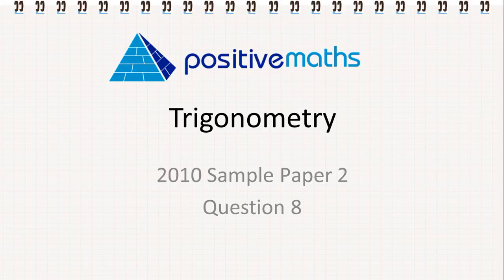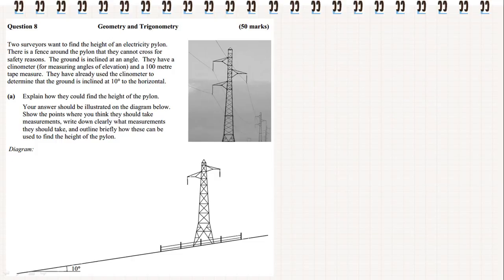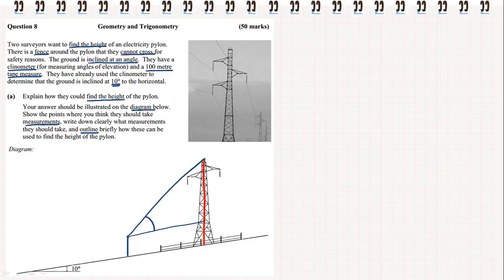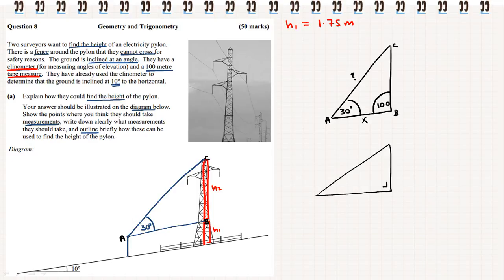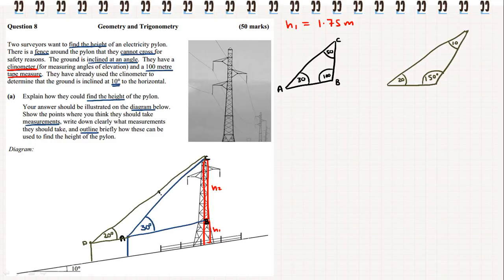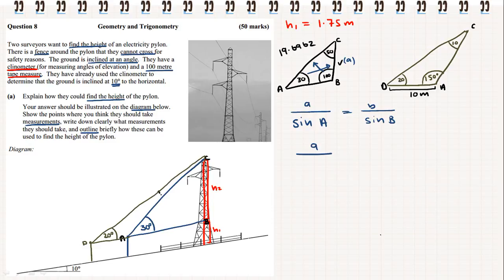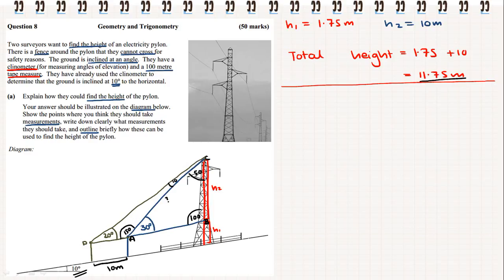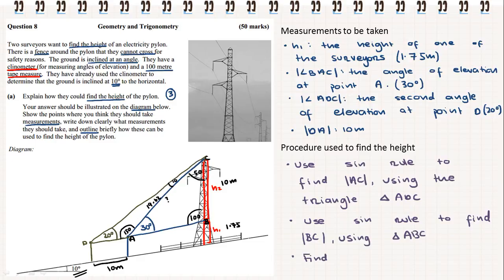JCHL 2010 Sample P2 Q8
2010 Project Maths Sample Paper - Question 8